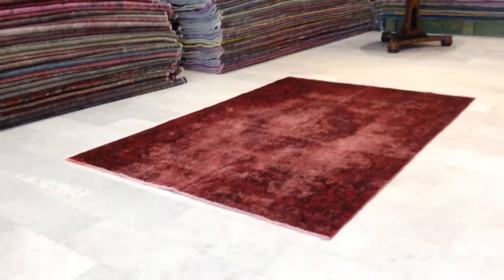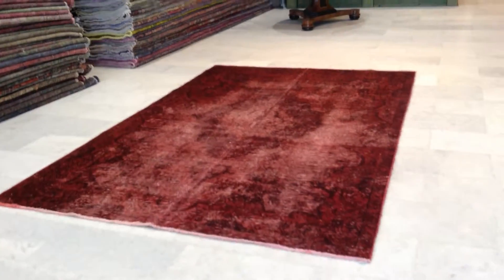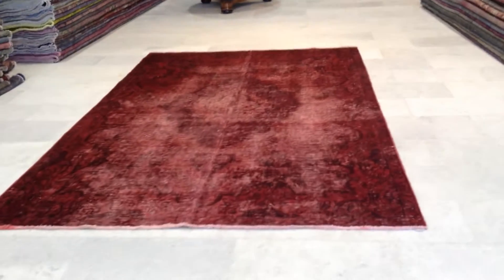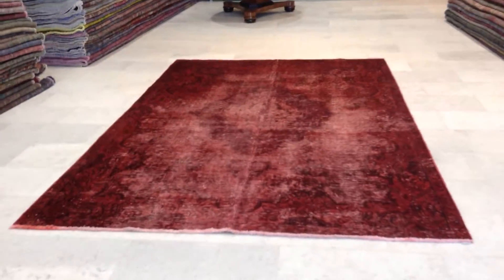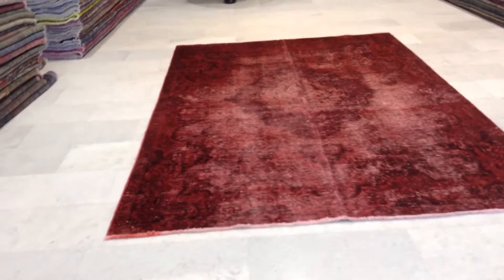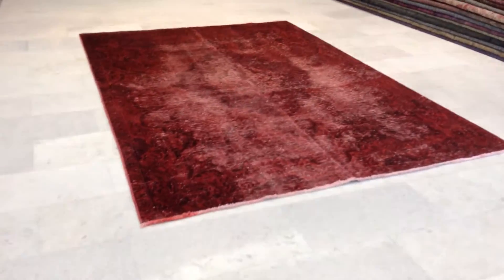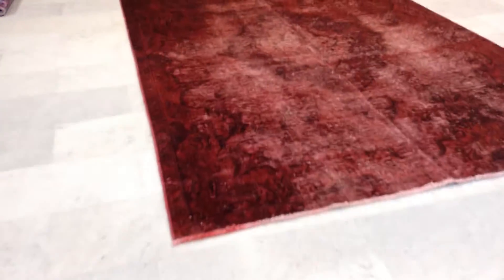Vintage carpet 6642